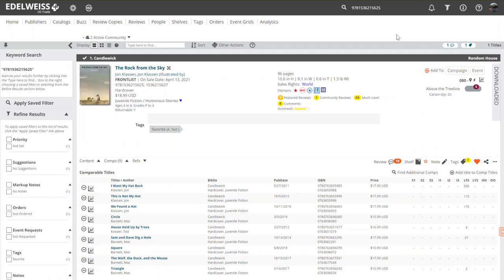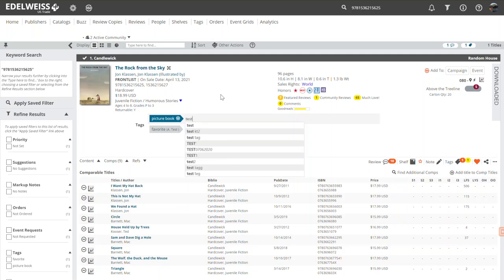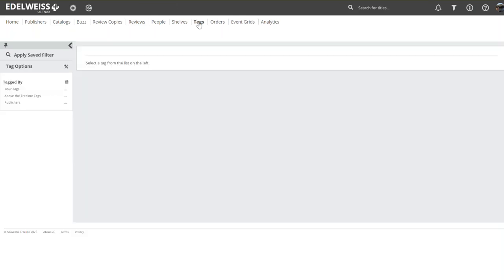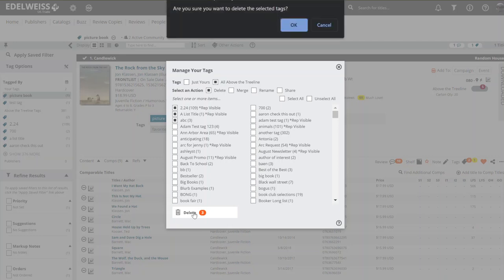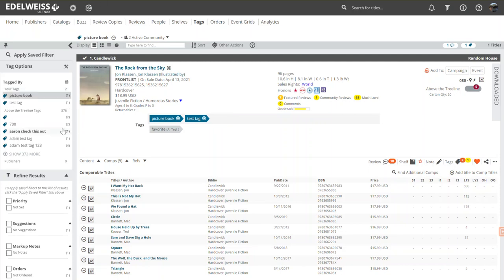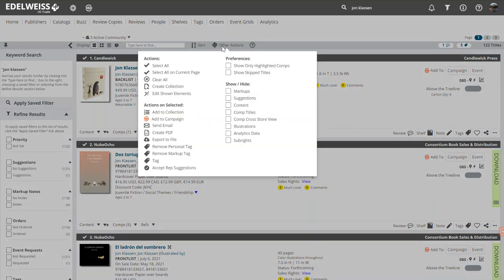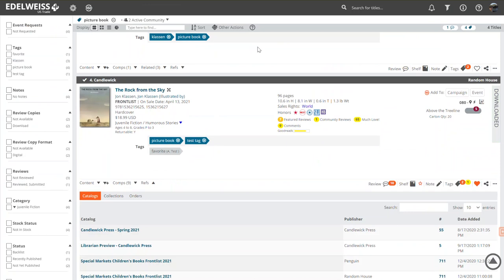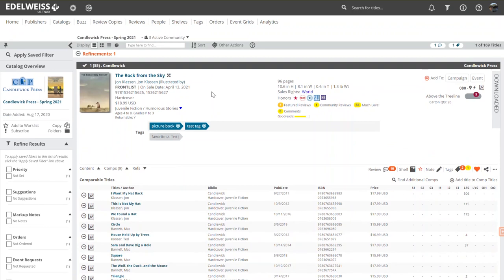Using Personal Tags in Edelweiss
Tags are possibly the most powerful and underutilized tool in Edelweiss. Learn how to use them here.